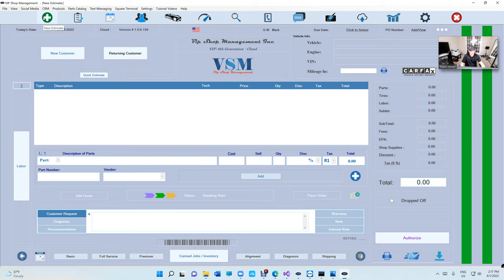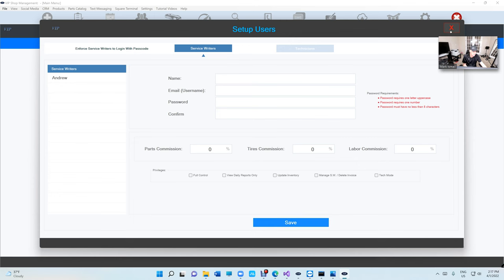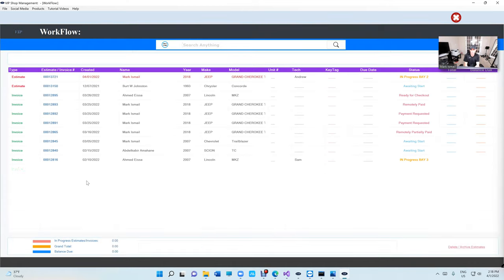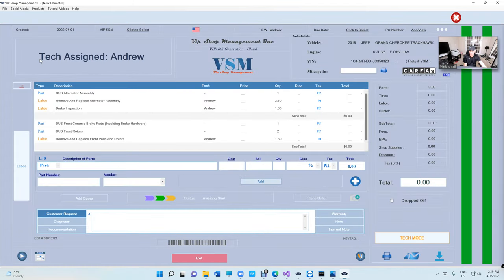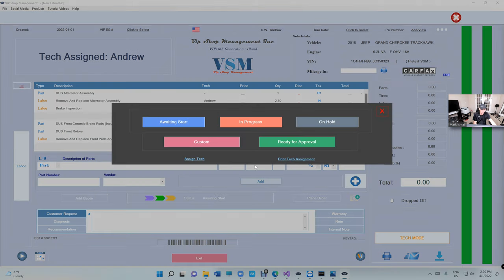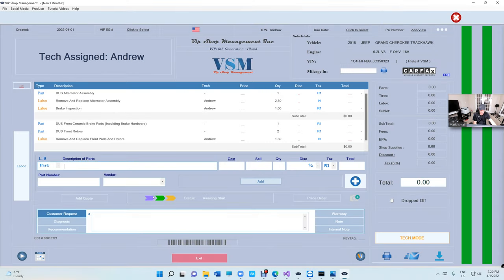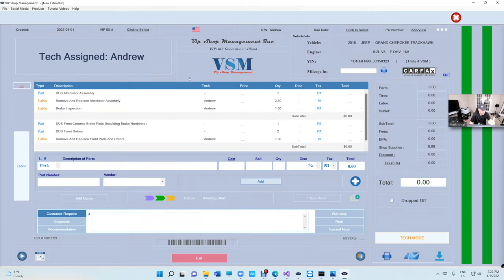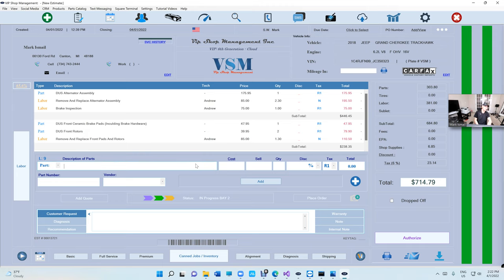Introducing TECH MODE: Coming soon ....